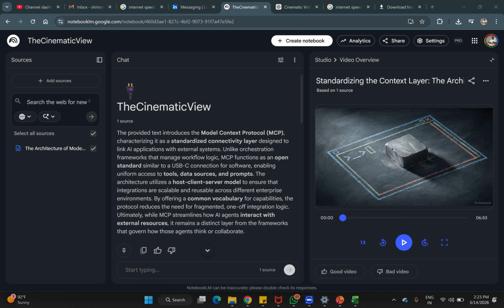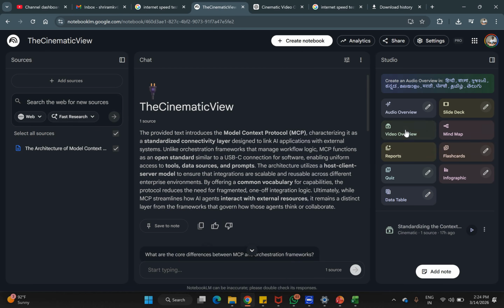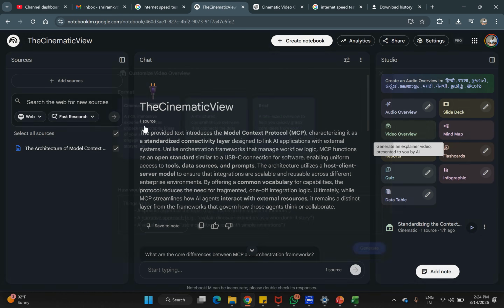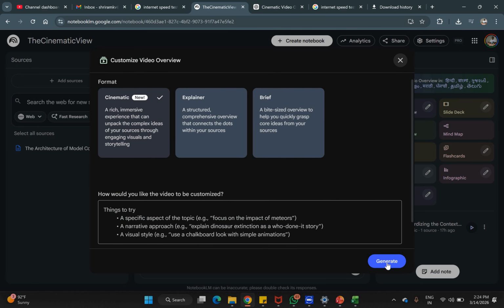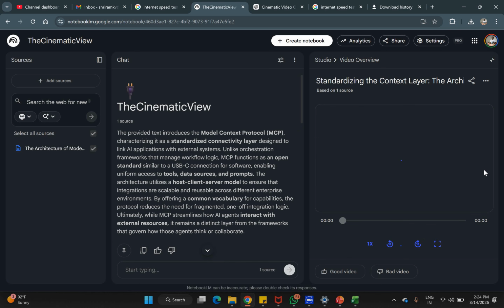NotebookLM Just Got Cinematic | Quick Demo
In this quick demo, I explore NotebookLM’s new Cinematic Video Overview feature and show how it transforms source material into a more immersive, visual learning experience. If you use NotebookLM for research, note-taking, or content understanding, this feature is definitely worth a look.